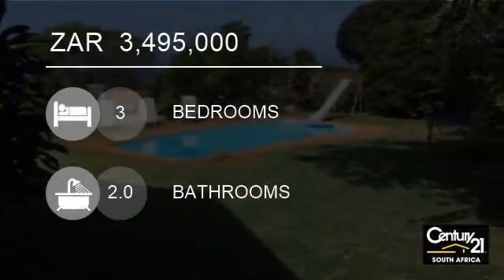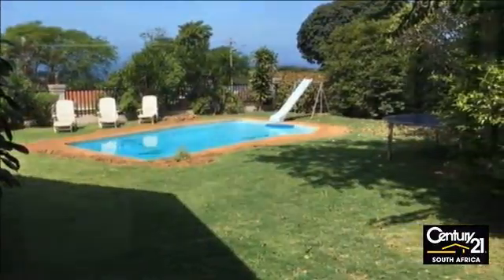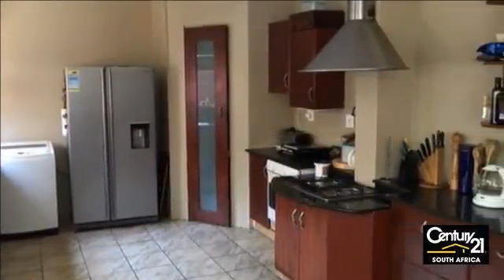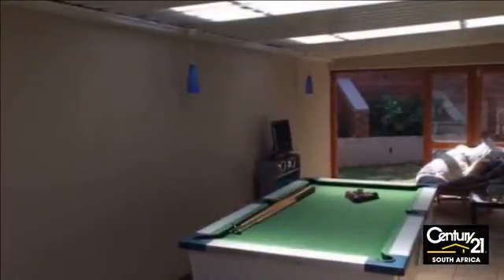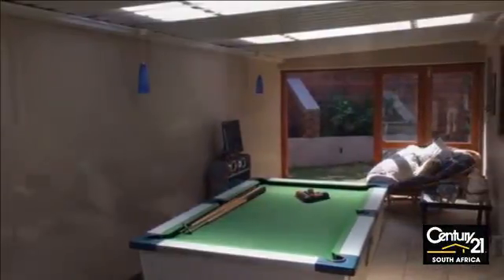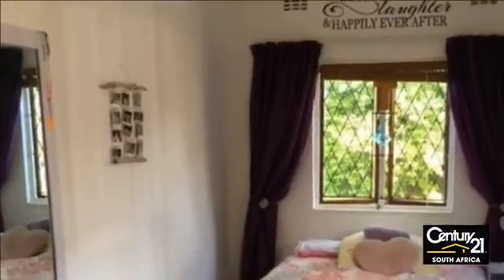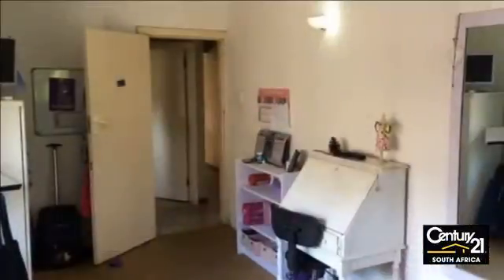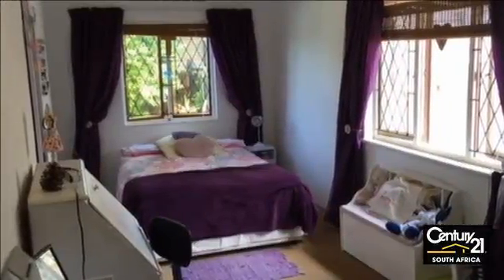3 Bedroom House For Sale in Durban North, South Africa for ZAR 3,495,000...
Featuring amazing sea views a swimming pool and a massive garden, this magnificent three bedroom home is situated in the upmarket suburb of Glen Ashley. Arranged over one level, this amazing home consists of three bedrooms, two bathrooms, two reception rooms, kitchen, bar, entrance hall, guest WC and a study. Tiled floors fe...